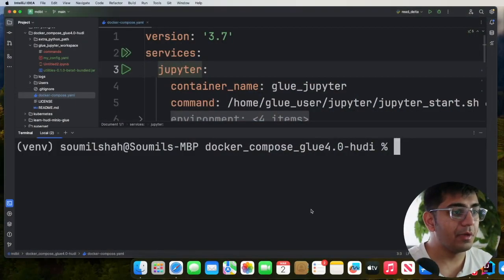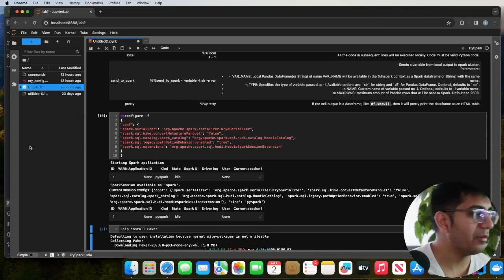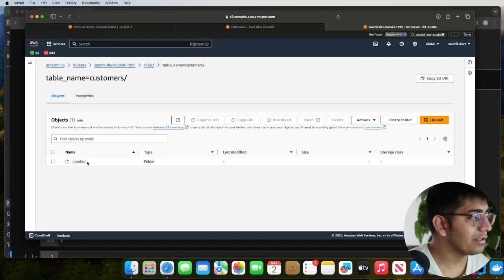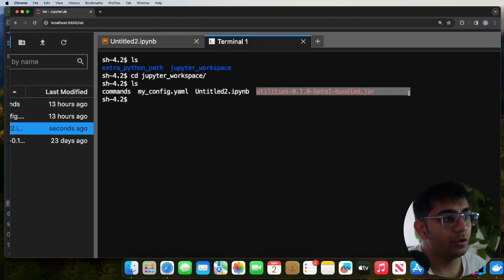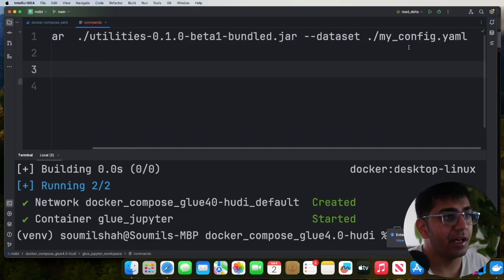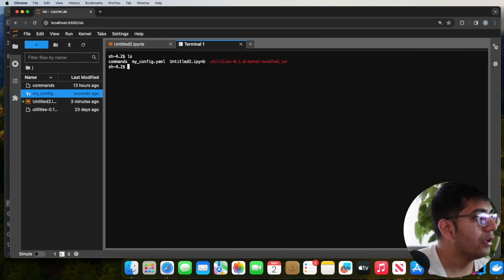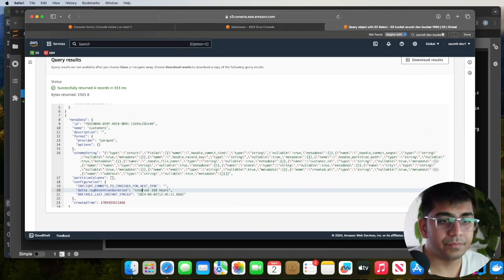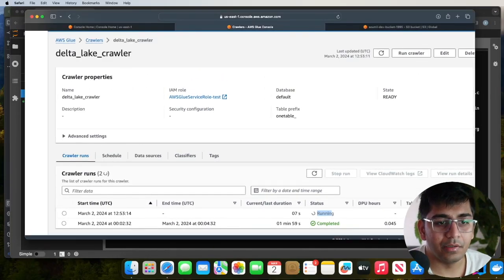Interoperate Between Hudi Delta and Iceberg Hands-on Labs on AWS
Resources

Blogs
Breaking Down Data Silos: A Hands-On Guide to Omni-Directional Conversion with OneTable | Hands on Labs